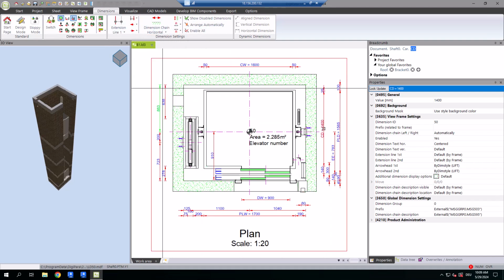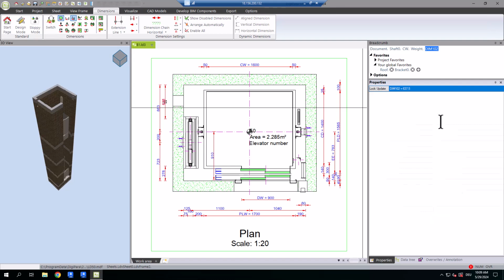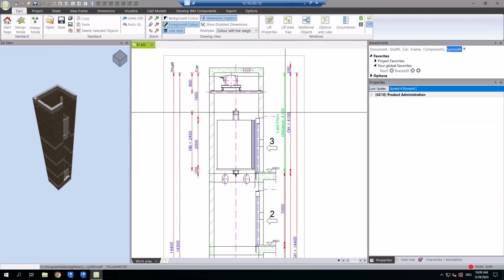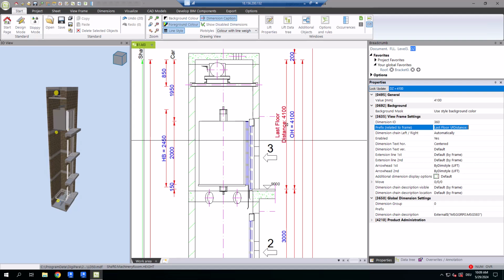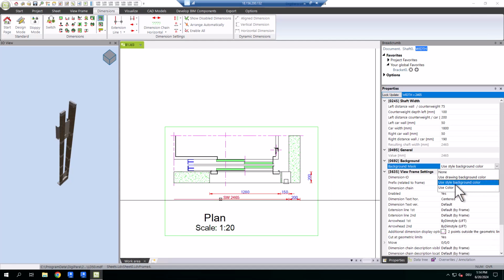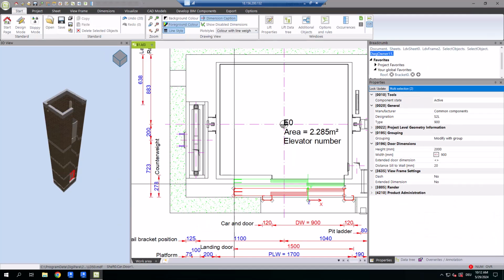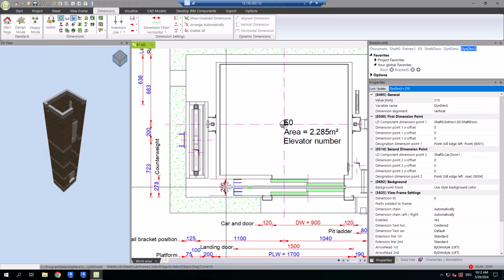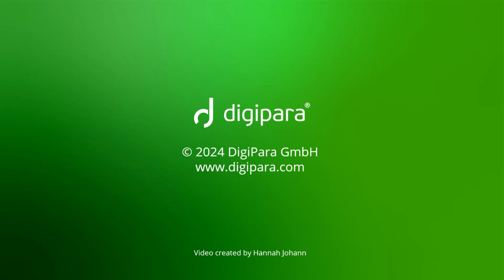B1 DigiPara Liftdesigner Sheet Templates (Summary)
In this video I summarize what you will learn in the Playlist B1.

▬▬▬▬▬▬ more information ▬▬▬▬▬▬▬▬▬▬▬▬▬

▬▬▬▬▬▬ social media ▬▬▬▬▬▬▬▬▬▬▬▬▬▬▬